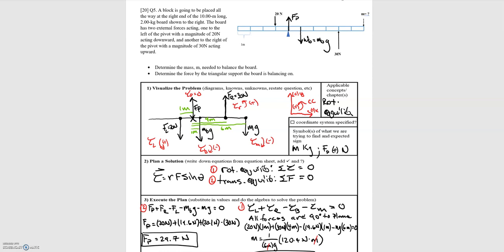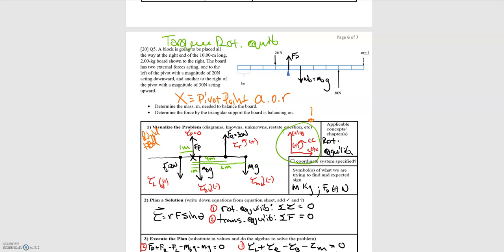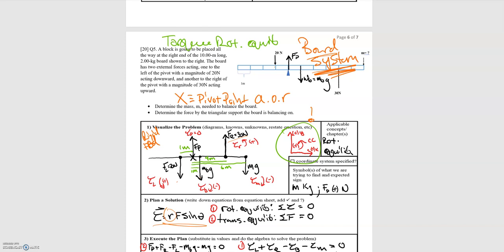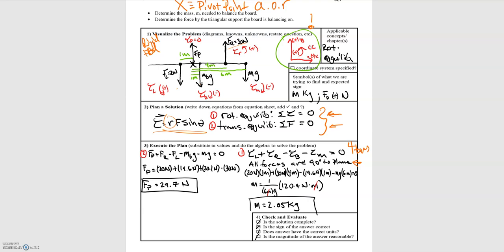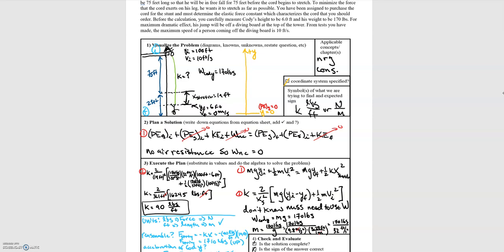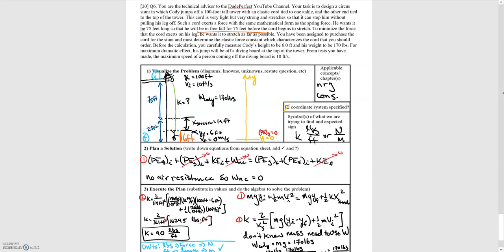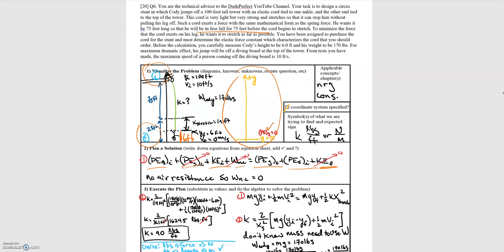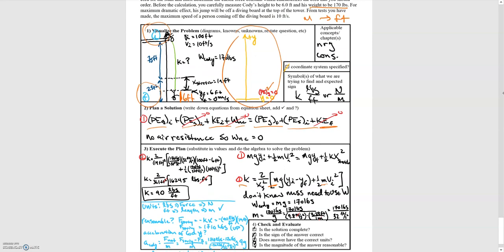Practice Exam03 Discussion 3